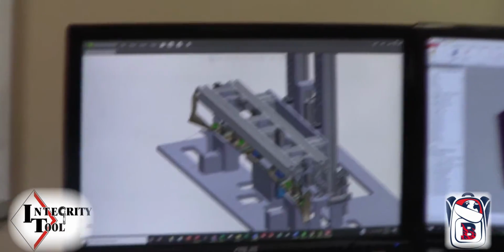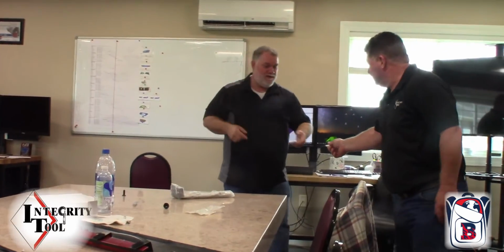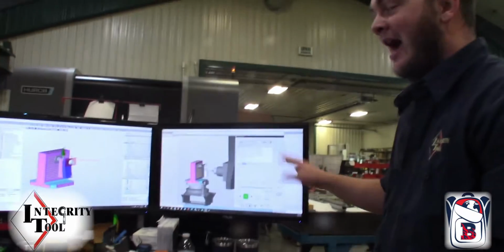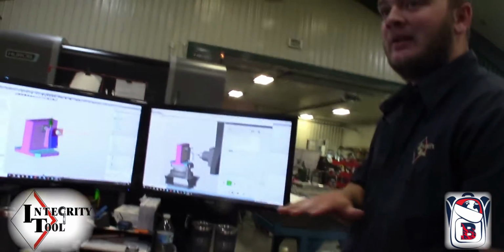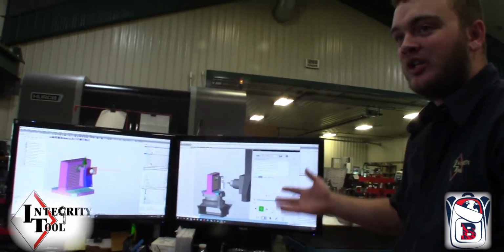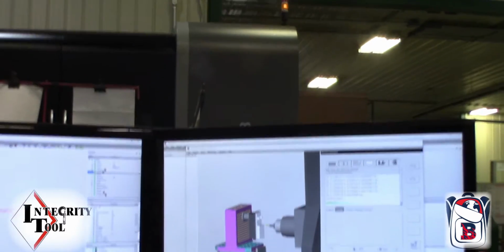Backpack Class visits Integrity Tool